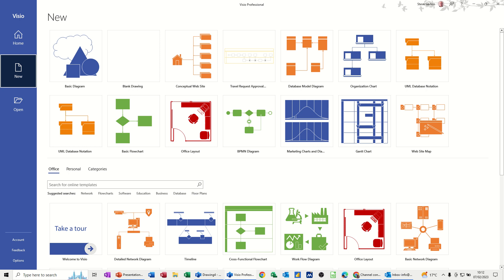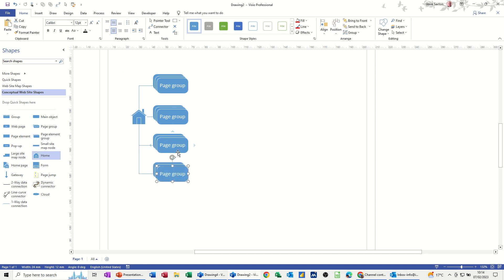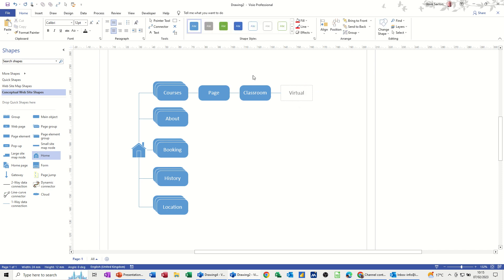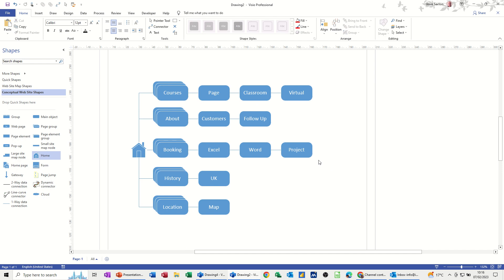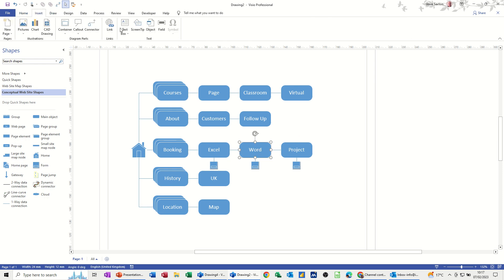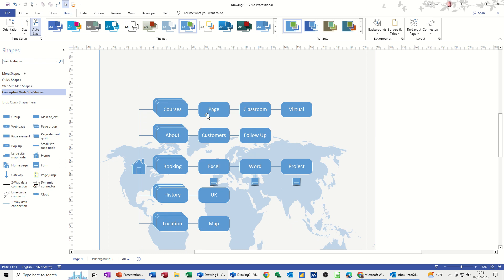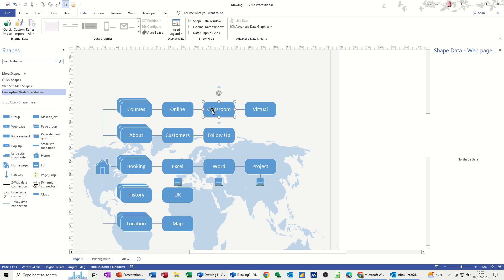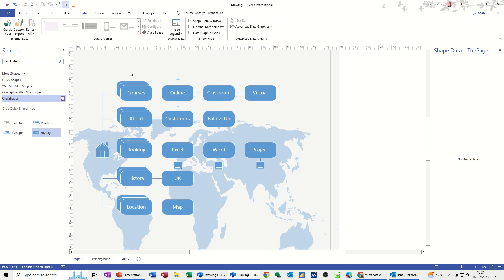How to create a web site design using Microsoft Visio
This is a Microsoft Visio tutorial covering, how to create a web site design using Microsoft Visio. The tutor starts off by adding a Home page and then adds all the Page group shapes required for the site. the tutor mentions that there are no shape data preloaded, but it can be added. The tutor creates a hyperlink to demonstrate hyperlinks. The tutor also adds a background image and title page. How to create a web site design using Microsoft Visio.